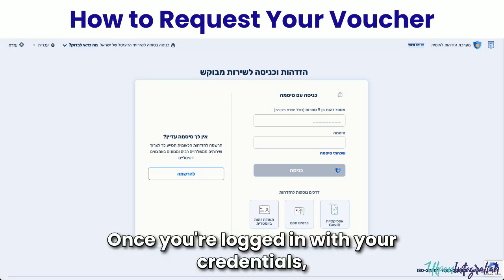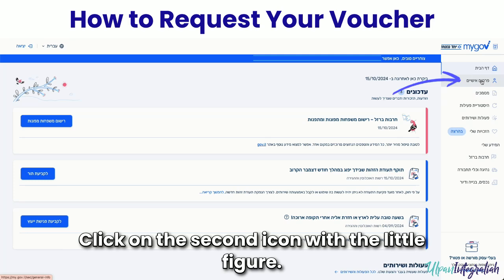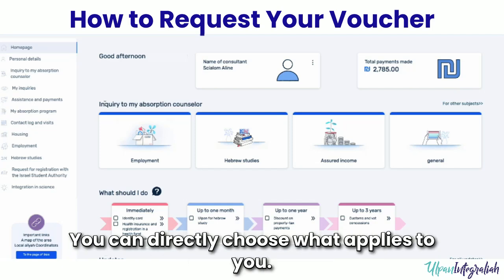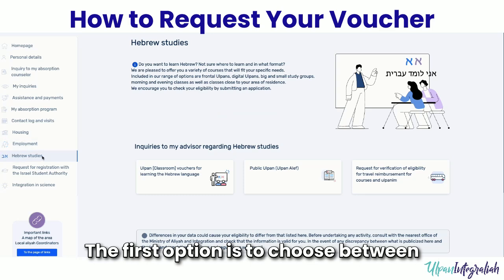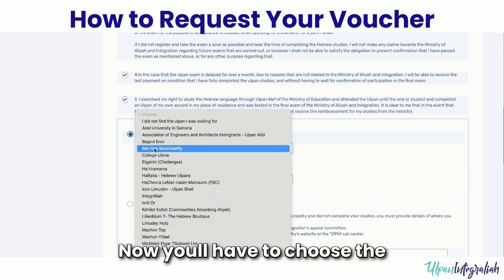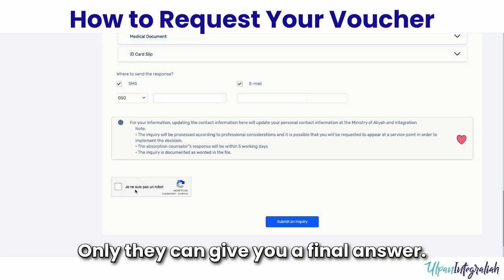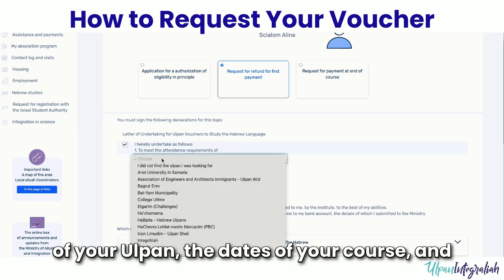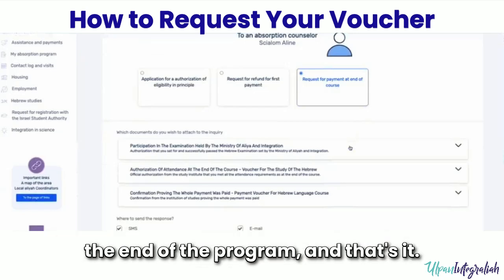How to get your voucher ?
“Not sure how to get your voucher? No worries! We’ve created a quick video to guide you step by step through the process on the Misrad Haklita platform. Follow along, and everything will be much easier. Feel free to drop a comment if you have any questions or issues. Ulpan Integraliah, the best ulpan to learn Hebrew effectively!”